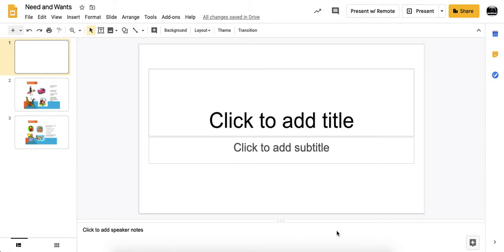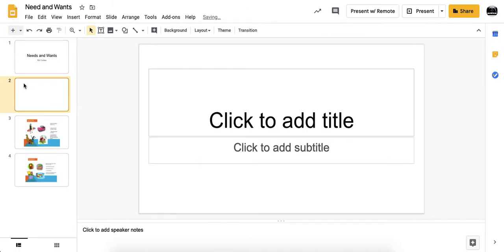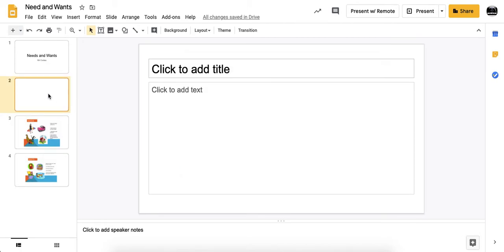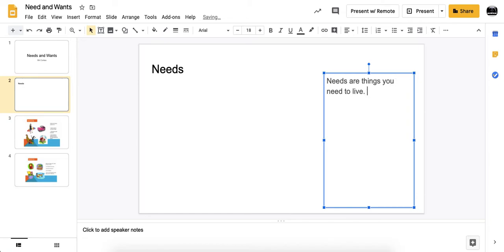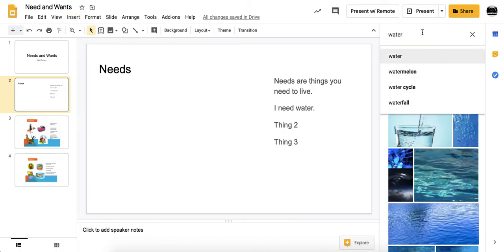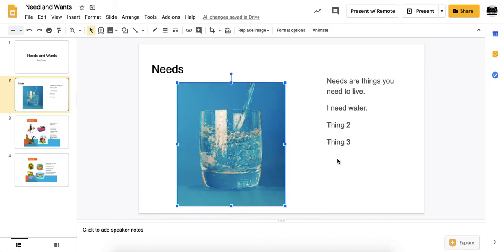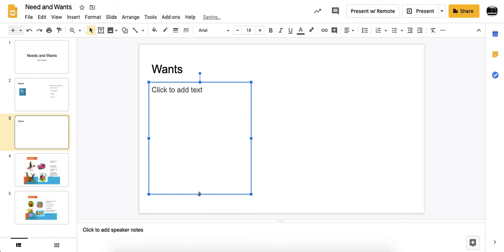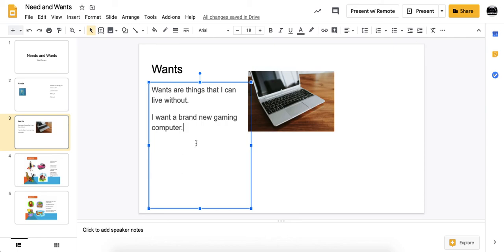Creating a Google Slide